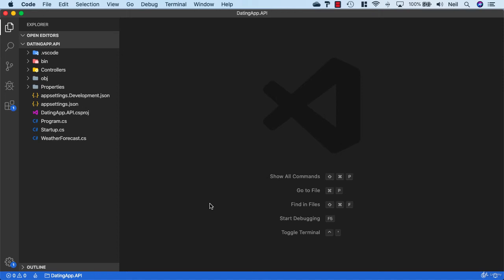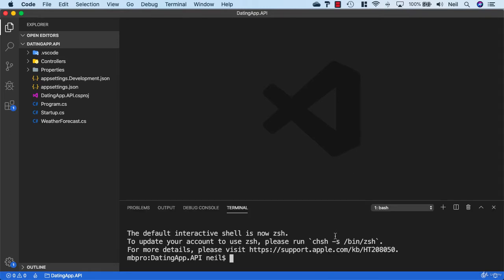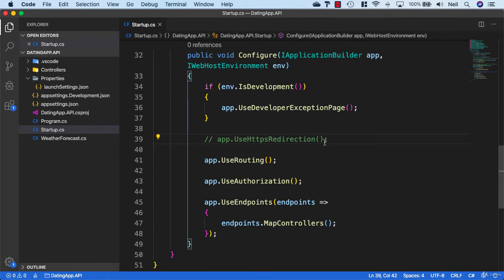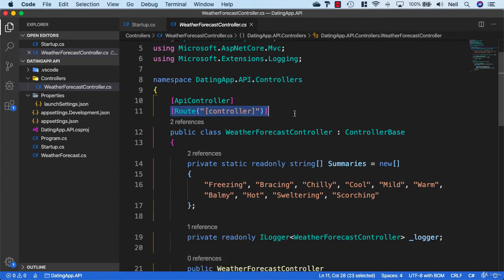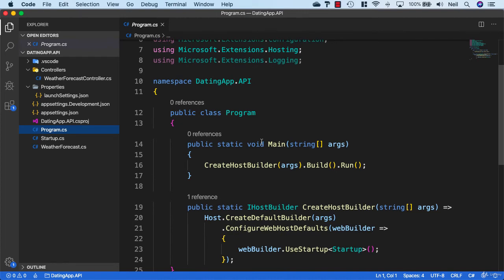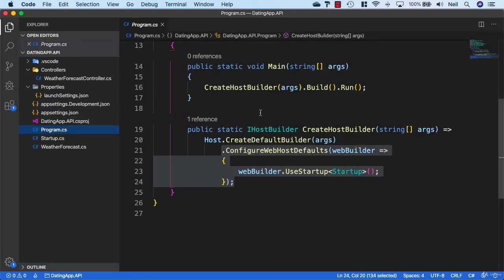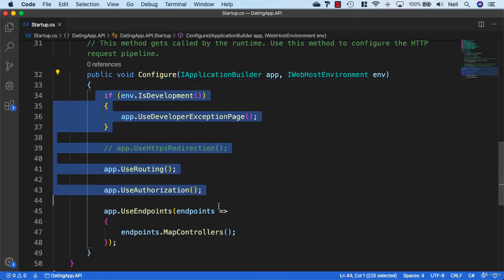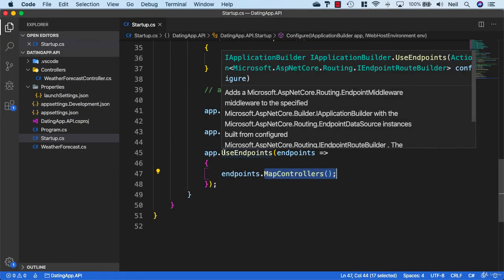4 Reviewing the Project files in the DotNet Web API